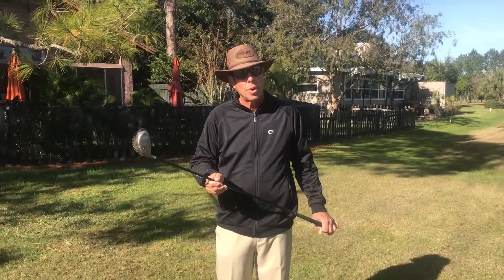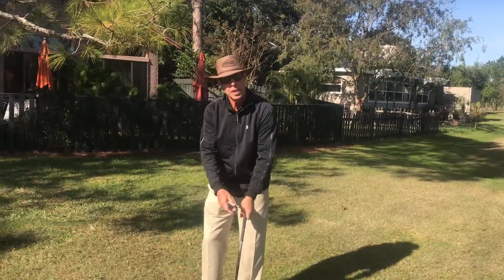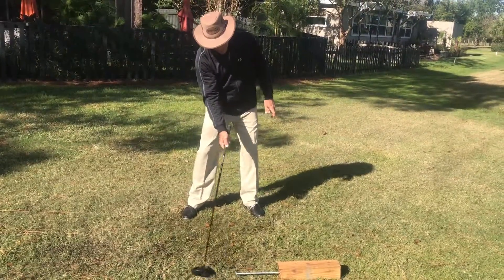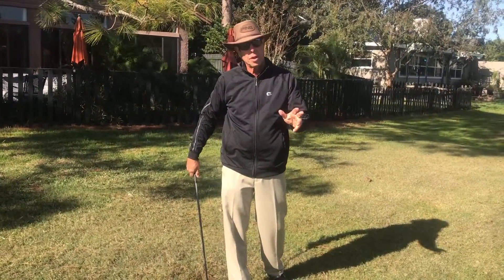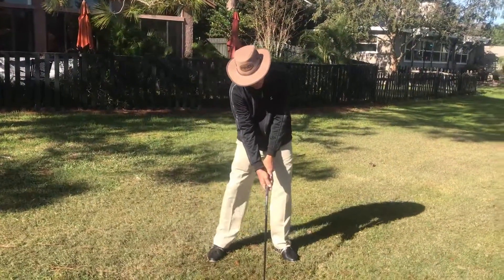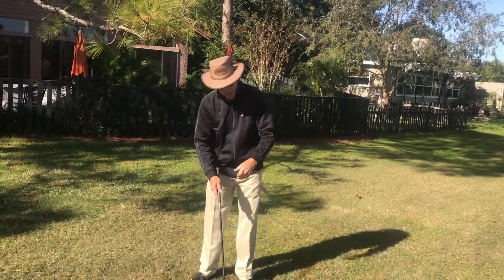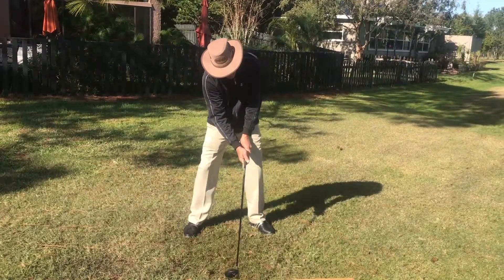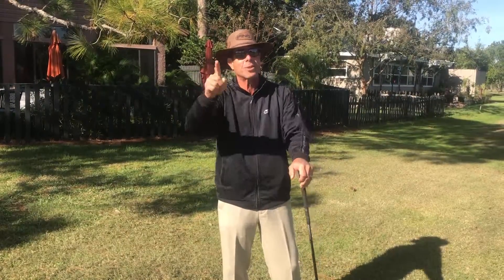Hand Position and Ball Position: The Hammer Golf Swing Episode 5